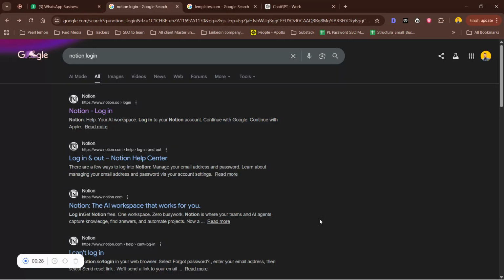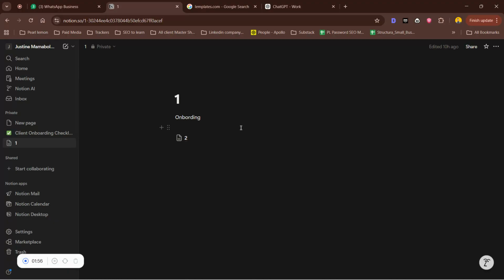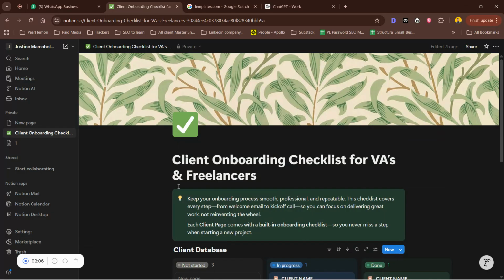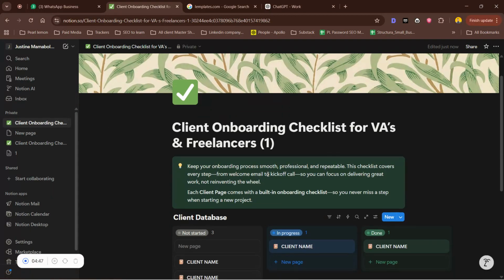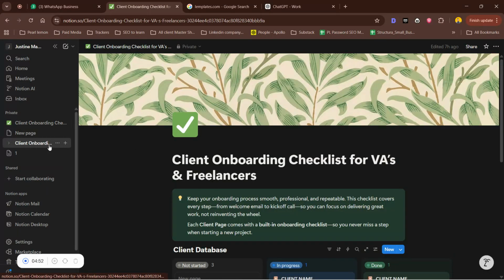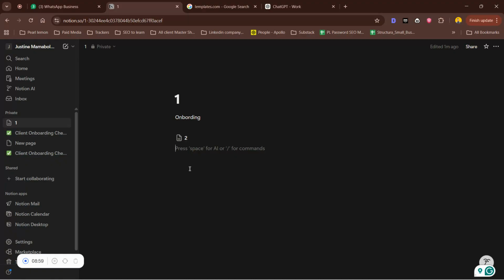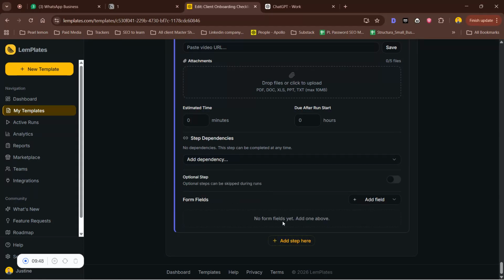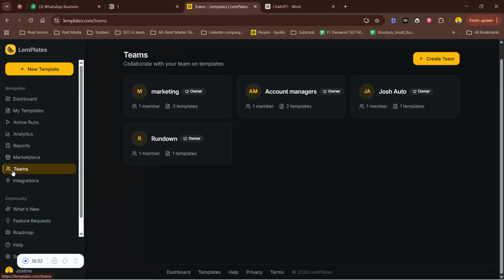How to Fix Common Notion Mistakes for SOPs | Faster Team Documentation Workflow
Hey guys! Looking to improve your Notion SOP documentation because it feels messy, slow, and harder to use than it should be? In this video, we break down the biggest mistakes teams make in Notion and how to fix them so your processes are easier to find, easier to maintain, and easier for the whole team to follow.

This is for teams already using Notion who feel like documentation should be working better than it is right now. Notion is flexible, but that same flexibility can quietly create chaos when pages multiply, duplicates stack up, and nobody knows what is current.

In this walkthrough, you will learn:
• Why deep nesting slows teams down
• How to reduce “pages inside pages inside pages” chaos
• Why teams only search SOPs under pressure and what that reveals
• How to prevent SOP duplicates and “which one is the real one” confusion
• How to stop the SOP explanation spiral from getting out of control
• Why outdated content builds up and clutters everything
• What causes new hires and junior team members to struggle
• How to simplify your system with fewer layers and clear ownership
• A cleaner alternative structure for sharing SOP templates in LemTask

Mistake 1: Deep nesting
Notion makes it easy to create pages inside pages, but overdoing it makes SOPs hard to find. It feels organised but it slows execution, especially when you need something fast.

Fix: Use a table of contents style page that links to the most important sections so people can jump straight to what they need without digging.

Mistake 2: SOP explanation spiral
Small variations become their own pages. Similar processes split into slightly different versions. Pages never get deleted, they get ignored. Over time, nobody knows which SOP is the real one.

Fix: Reduce duplicates and name versions clearly when they are client or project specific. Keep one source of truth per process.

Mistake 3: Outdated content and neglected pages
Notion makes editing easy, which also makes neglect easy. Old pages stay, clutter builds, and teams waste time searching.

Fix: Remove unused pages, assign ownership, and keep updates tied to real process changes.

Mistake 4: Hidden information blocks real work
When key steps are buried deep, people struggle to explain work, new hires cannot find what is current, and cross-functional teams see different processes everywhere.

Fix: Fewer layers, clearer structure, consistent formatting, and visible navigation.

We also show how a simplified template approach can work inside LemTask by keeping everything in one clear template with steps, outputs, files, links, and team sharing so the right people always see the right SOP.

By the end of this video, you will know how to clean up your Notion SOP system so it becomes faster, clearer, and more reliable.

Chapters:
0:00 Introduction – Why Notion SOPs Break Down
0:27 Who This Is For
0:53 Mistake 1 – Deep Nesting
1:56 Fix – Table of Contents Navigation
2:45 Why Searching Under Pressure Reveals Bad Structure
3:05 Mistake 2 – SOP Explanation Spiral
4:40 Fix – Naming and Controlling Duplicates
5:10 Mistake 3 – Outdated Content and Neglect
6:34 Why Clutter Wastes Time and Causes Missed Deadlines
7:03 Hidden Pages and Confusing Workflows
7:48 Why New Hires and Juniors Struggle
8:41 The Real Fix – Fewer Layers and Clear Ownership
9:04 A Simpler SOP Template Approach in LemTask
10:18 Sharing Templates With Teams
11:15 Final Takeaway